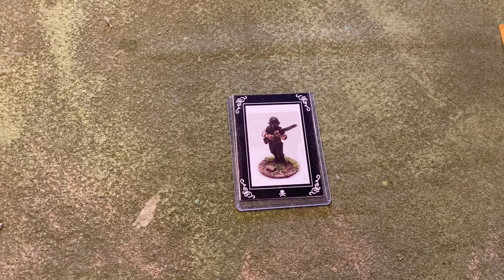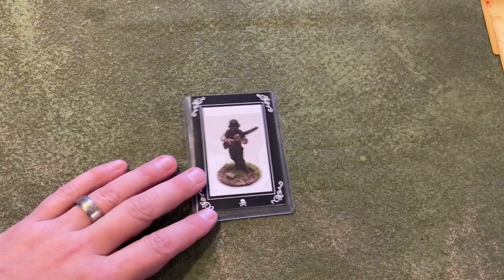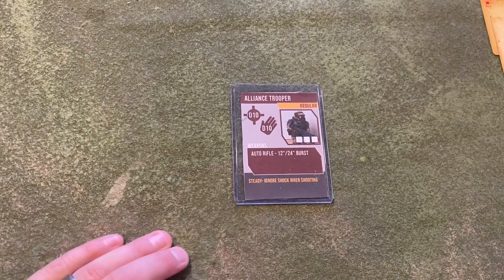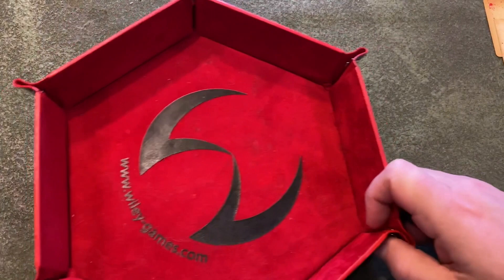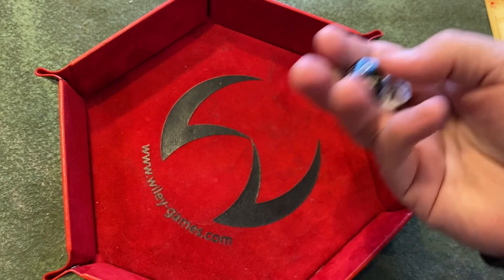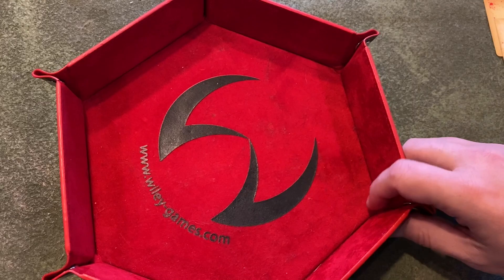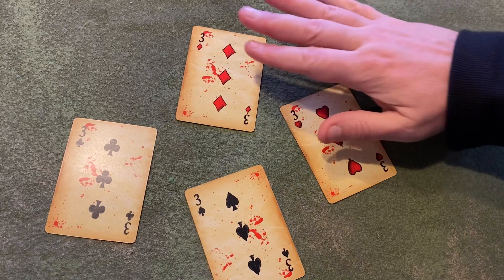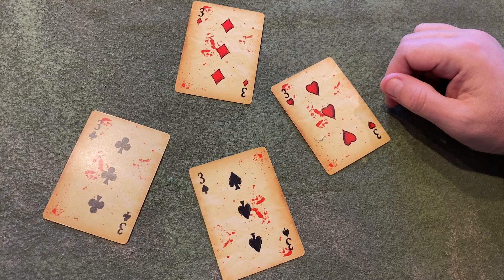Fistful of Lead Tips & Tricks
I put together a quick video showing how to speed up your game of Fistful of Lead.